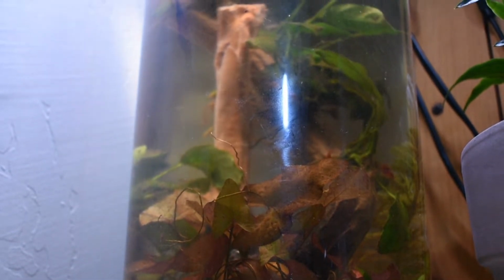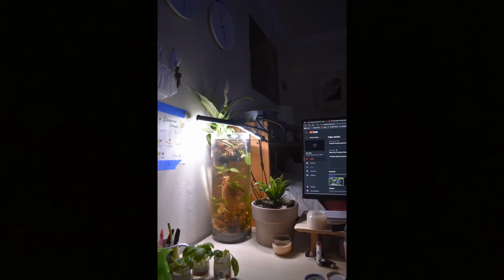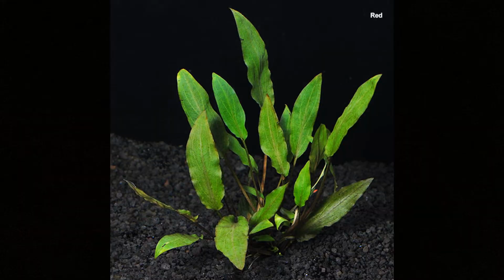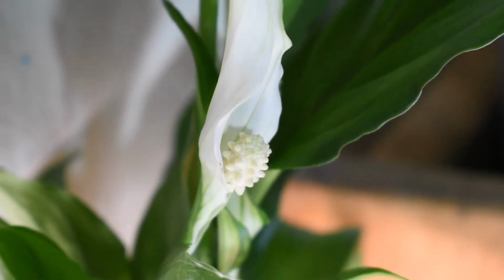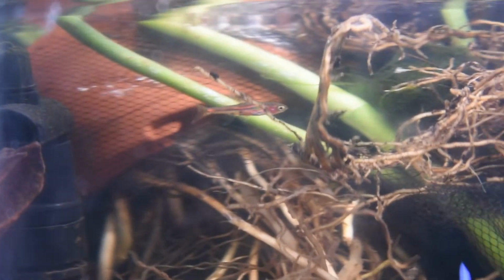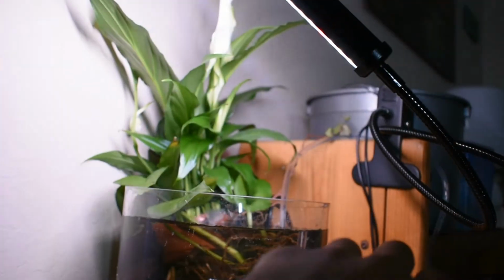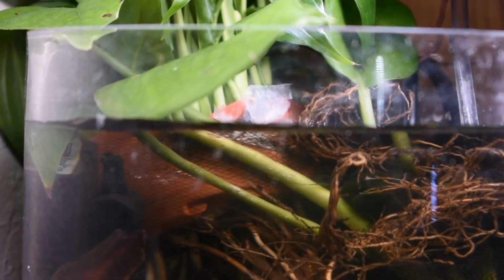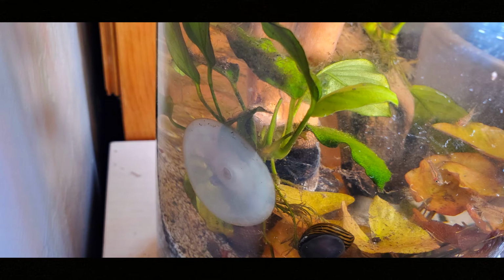DIY Riparium Art Project | How I built my Vase Aquarium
Grow lights (100 w)

5-gallon Filter